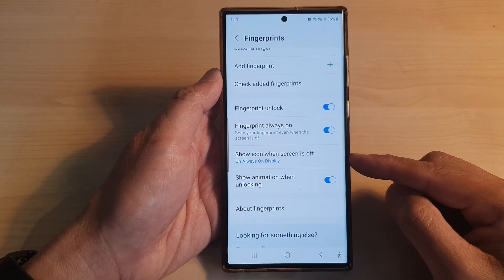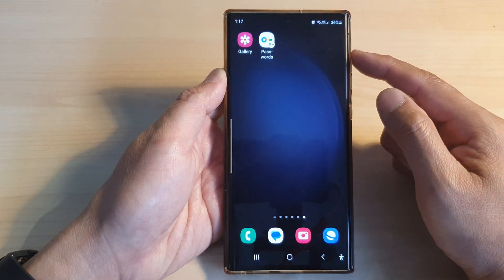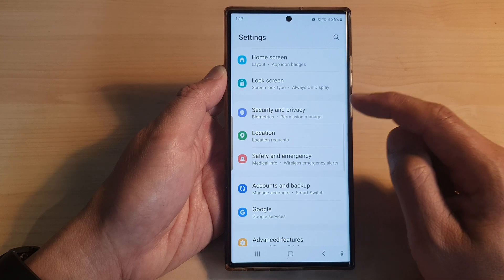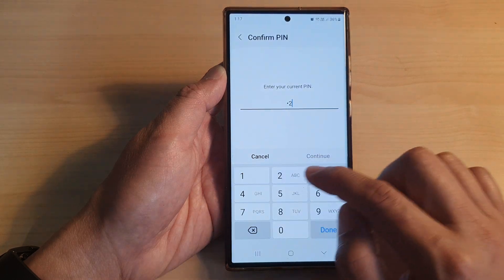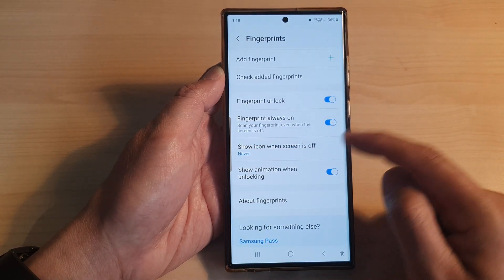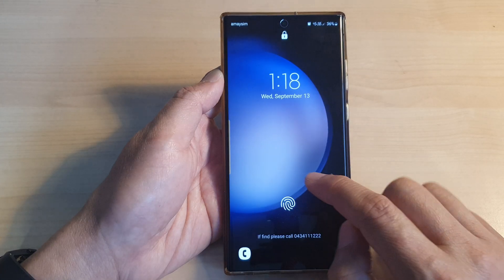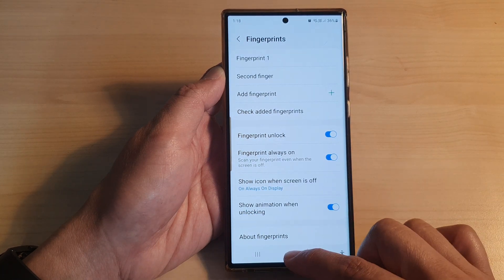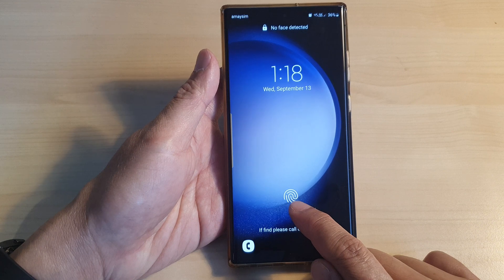Galaxy S23's: How to Enable/Disable Show Fingerprint Icon When Screen Is Off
Learn how you can enable or disable Show fingerprint icon when screen is Off on the Samsung Galaxy S23/S23+/Ultra.

If you're a Samsung Galaxy S23 user, you're in the right place. In this video, we'll walk you through the steps to enable or disable the "Show Fingerprint Icon When Screen Is Off" feature on your device. But why is this important, and what are the benefits? Let's dive in!

1. Enabling or disabling the "Show Fingerprint Icon When Screen Is Off" feature on your Samsung Galaxy S23 offers you several key advantages:

2. Enhanced Security: By enabling this feature, you can quickly confirm whether your phone is in a secure state. The fingerprint icon provides visual reassurance that your device is locked, adding an extra layer of security.

3. Privacy: When you disable this feature, you can prevent prying eyes from seeing the fingerprint icon on your screen, ensuring your privacy even in public settings.

4. Battery Savings: Disabling the fingerprint icon when the screen is off can contribute to improved battery life by reducing unnecessary screen wake-ups.

5. Customization: Tailor your device to your preferences. Whether you want the added security of a visible fingerprint icon or a more discreet look, you can choose the setting that suits you best.

User Experience: Understanding and managing this feature allows you to have better control over your Samsung Galaxy S23, enhancing your overall user experience.

Unlock these benefits today by watching our step-by-step tutorial!